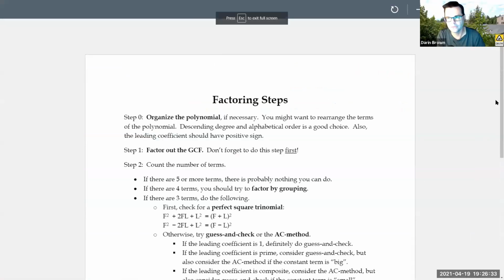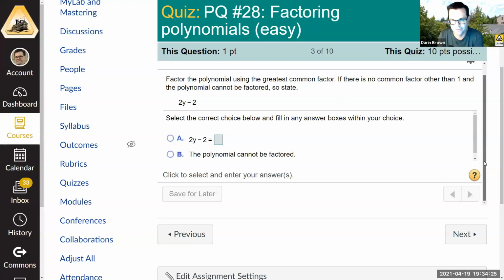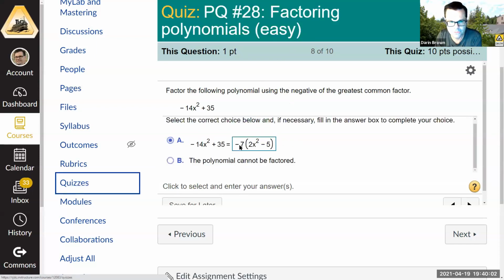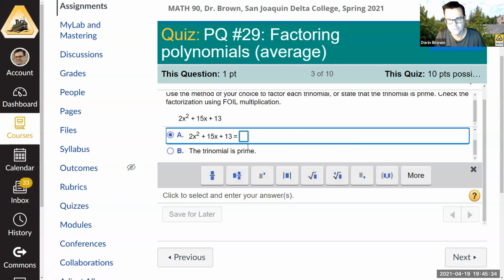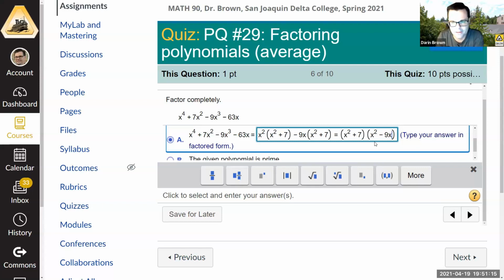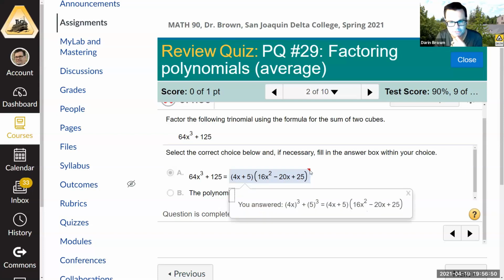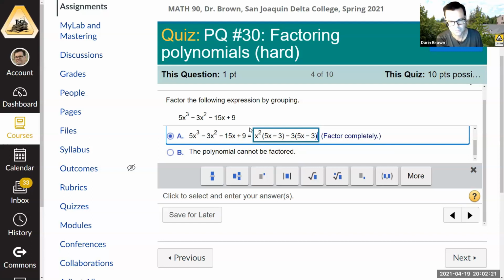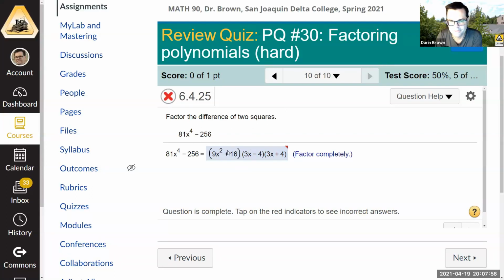Factoring polynomials: Part 4 -- Putting it all together